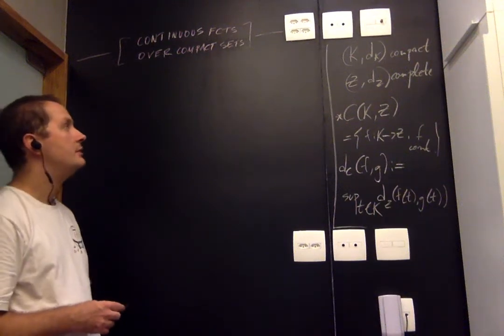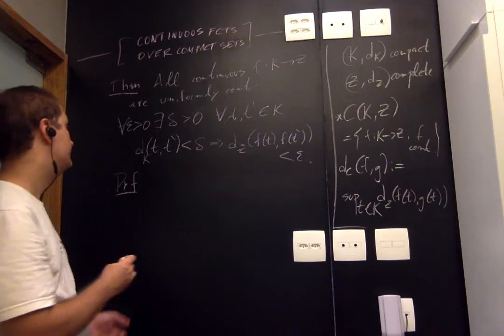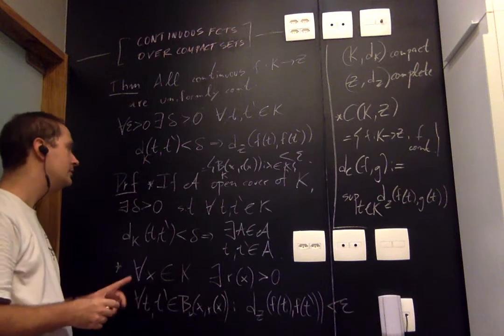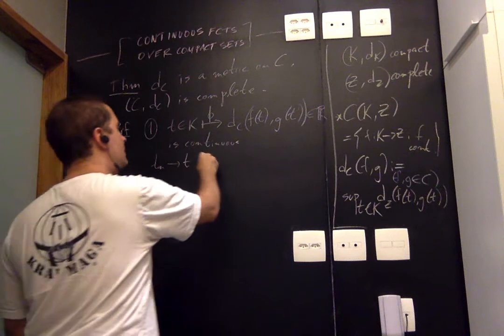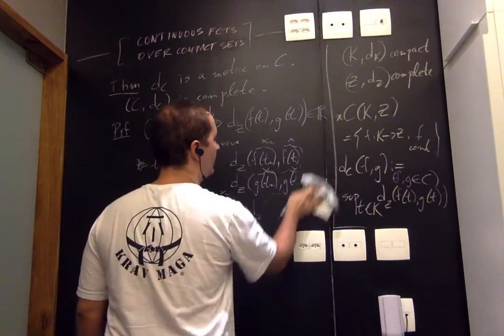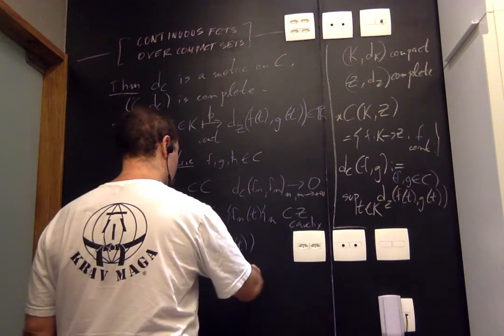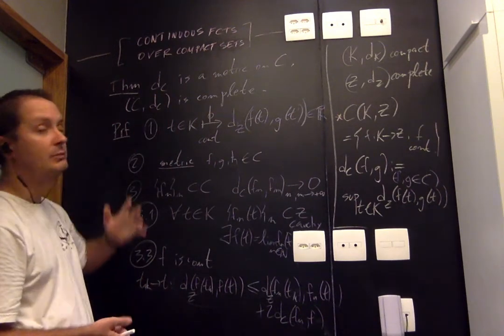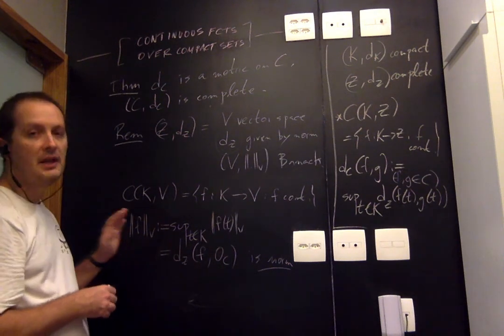Continuous functions over compact domains: uniform continuity, structure of metric space